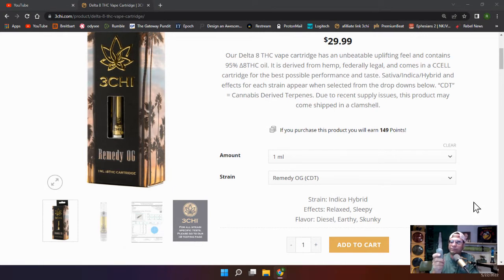Reviewing: 3chi Delta 8 Cart | Strain: Remedy OG | Finally!!